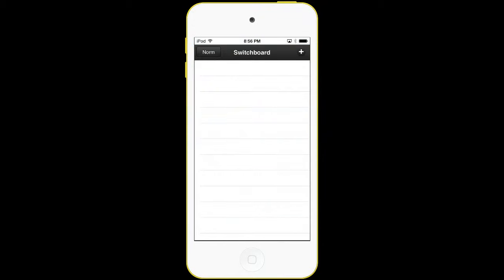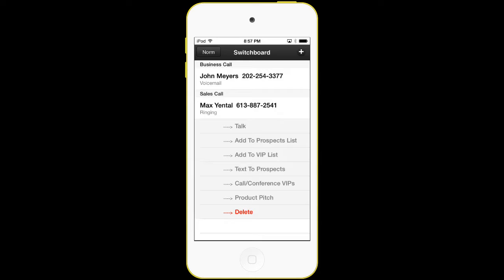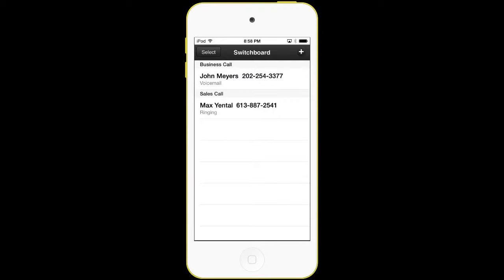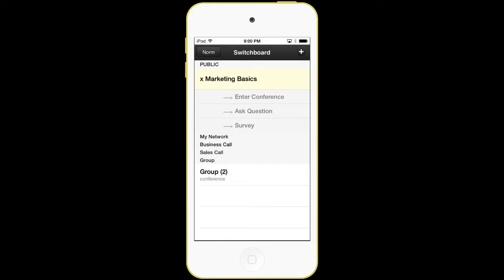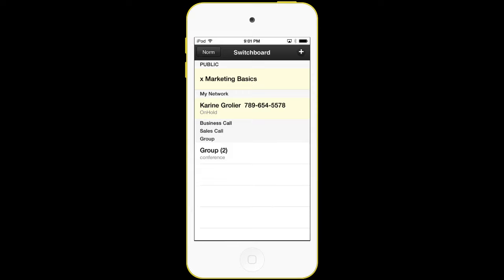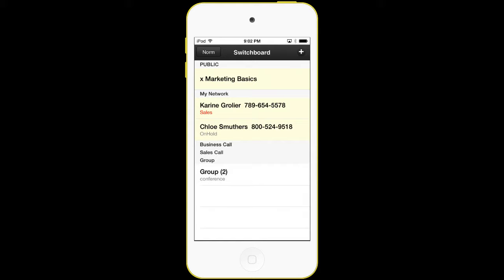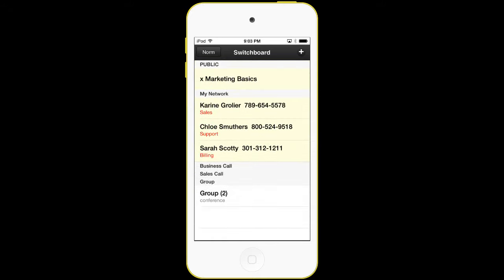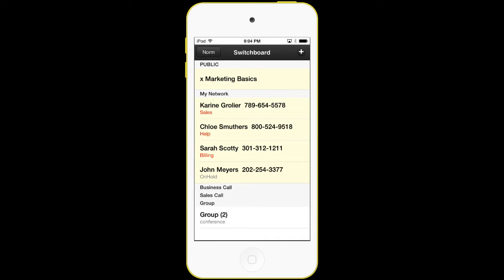moreexamples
Switchboard in action: text integration, call centre monitoring and control